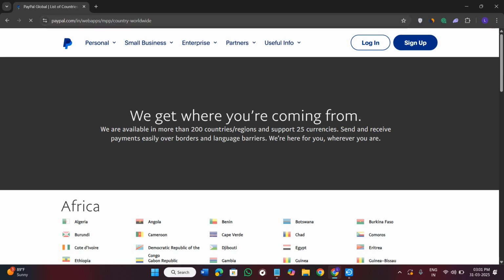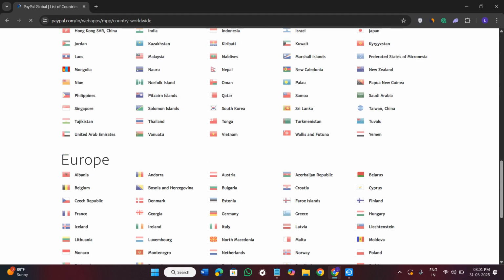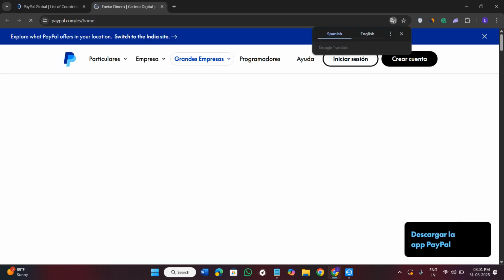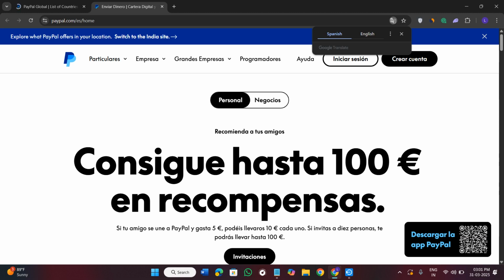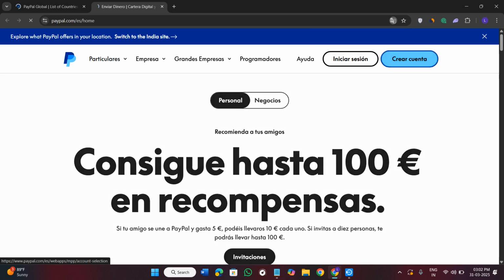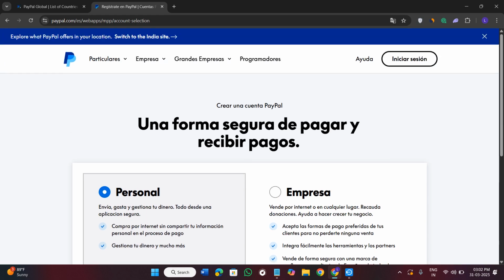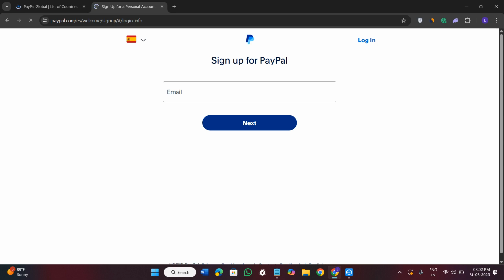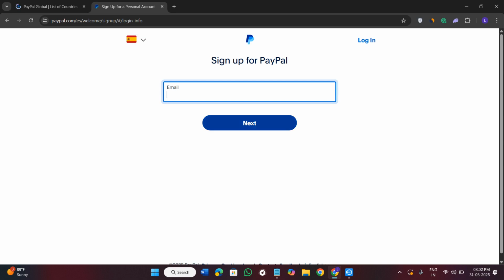How to Open a PayPal Account in Spain (Full Guide)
Welcome to the Fixed Formulas YouTube channel! In this tutorial video, I will show you How to Open a PayPal Account in Spain (Full Guide)